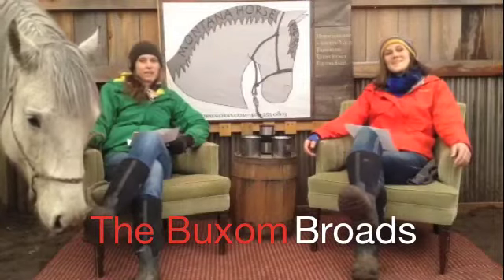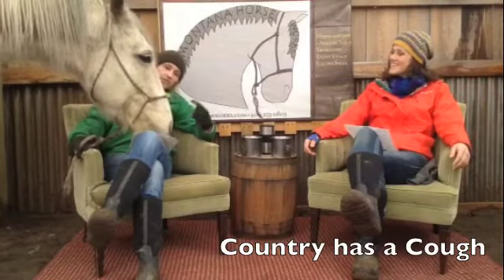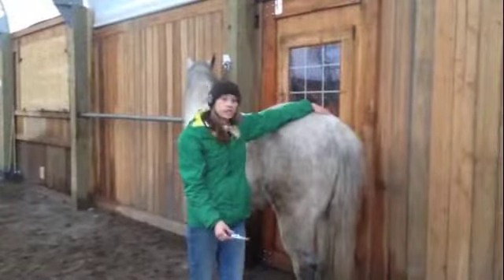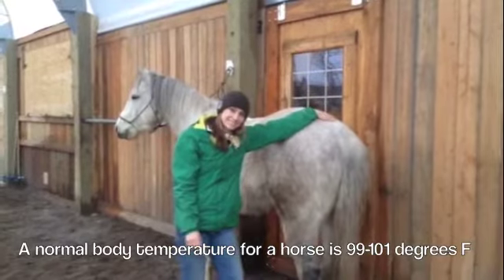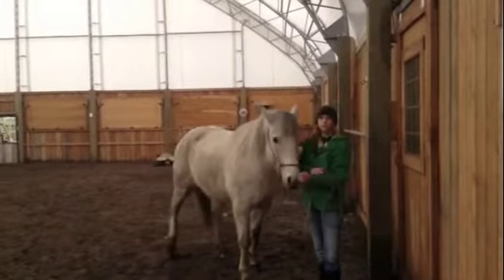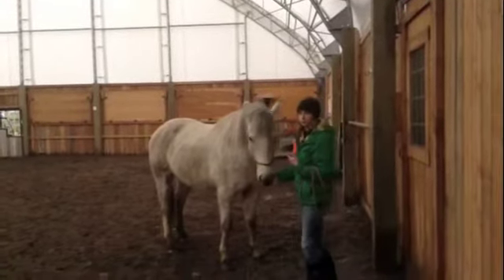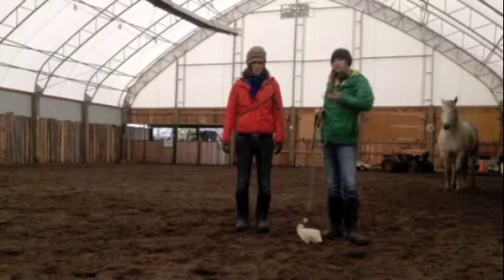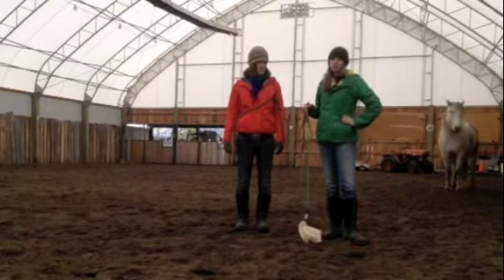The Buxom Broads Episode 4: Country has a Cough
The Buxom Broads investigate what could lead Country to have a cough. Kali takes his temperature and sets him loose. Will Country cough, or was he merely pretending for attention?